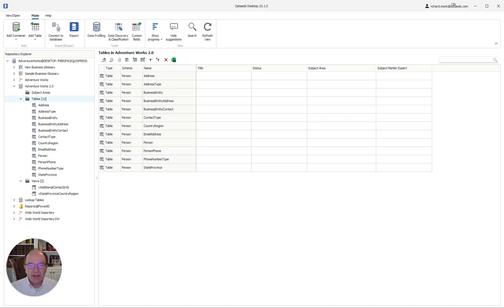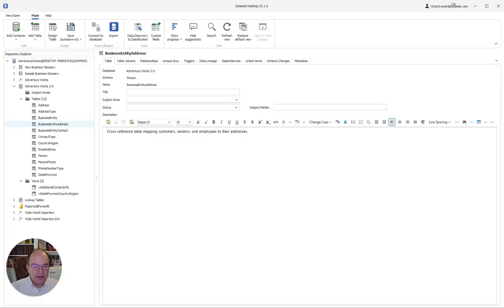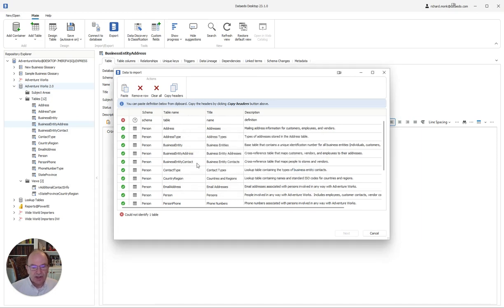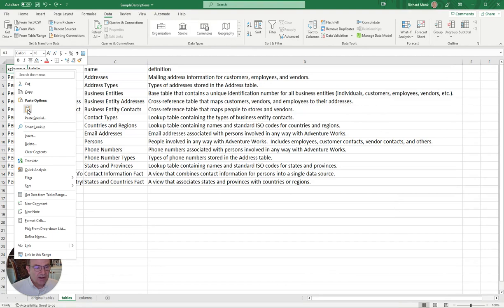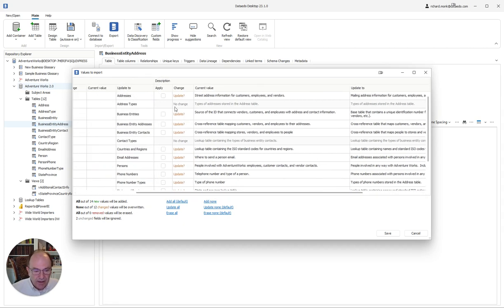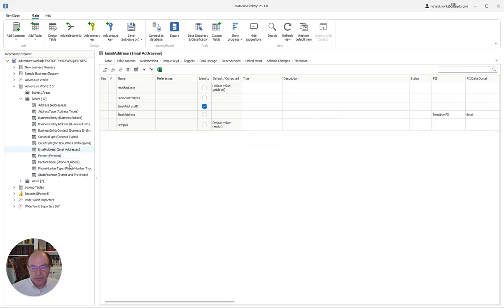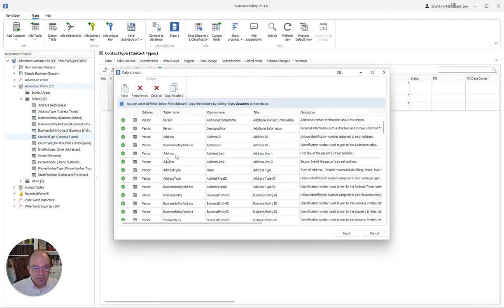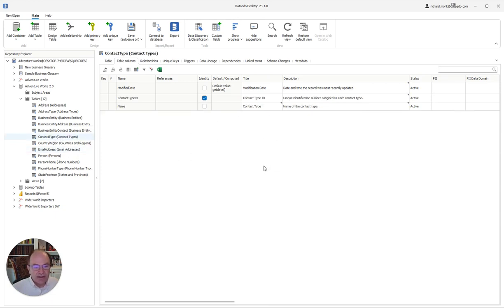Dataedo Tutorial: How to Bulk Load Descriptions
In this video, I'll show you how to quickly import column and table descriptions that were edited in Excel into the Dataedo desktop. I'll walk you through the process step-by-step, including how to align column names and how to import only the metadata you need. By the end of this video, you'll know how easy it is to add information that you've edited in Excel into your data catalog.